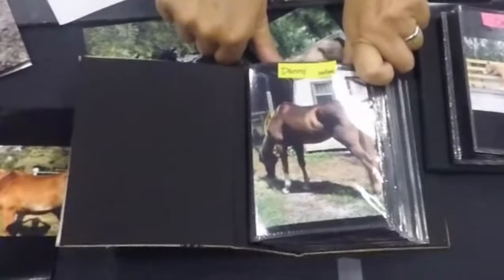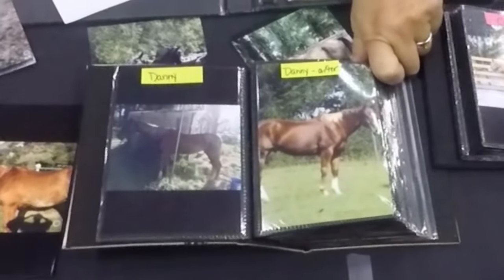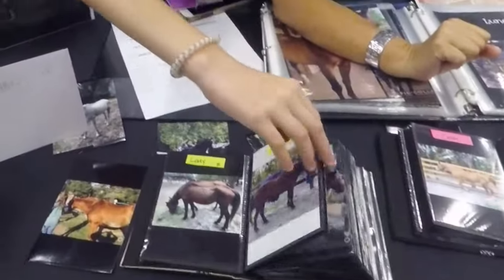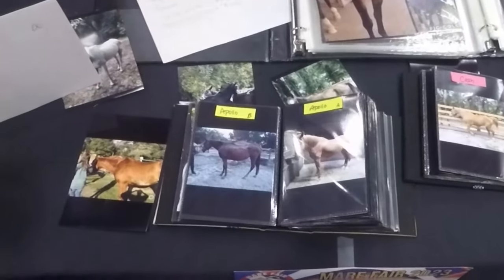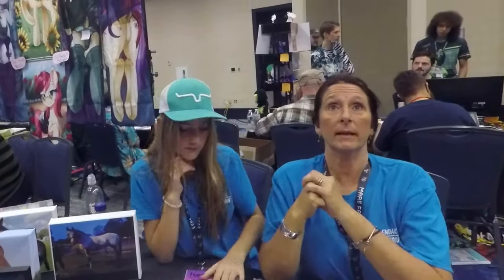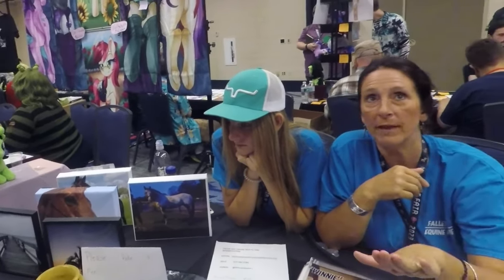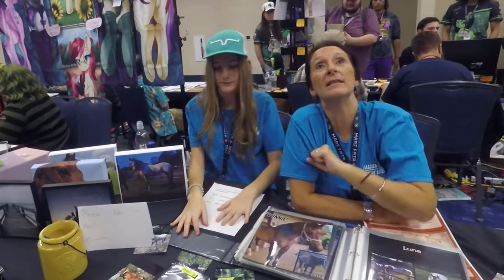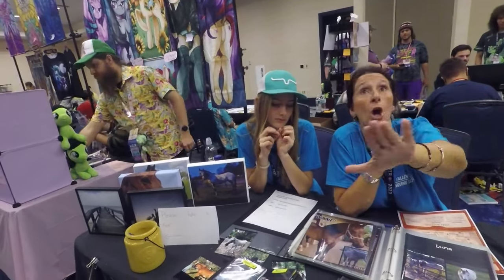Mare Rescuer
I interviewed Kim @MareFair! She is a professional equine rescuer who has invested her life into saving horses in need of help. Check out her new website (it has ponies on it!)